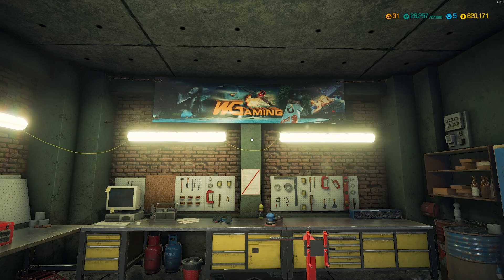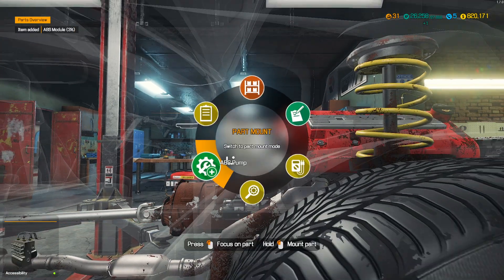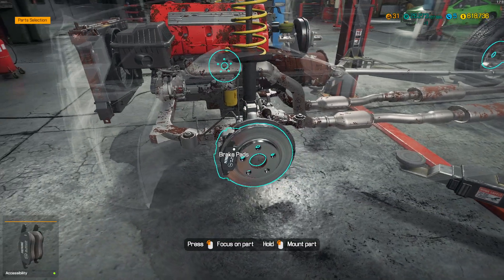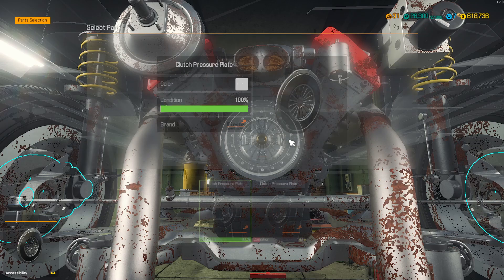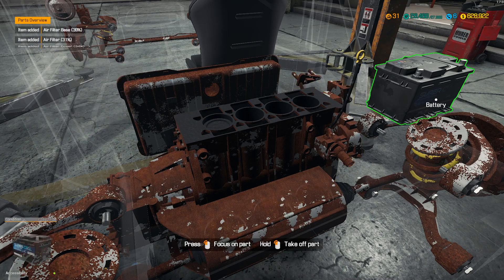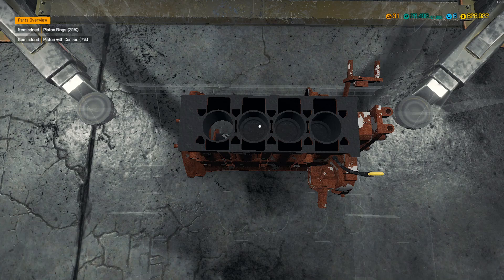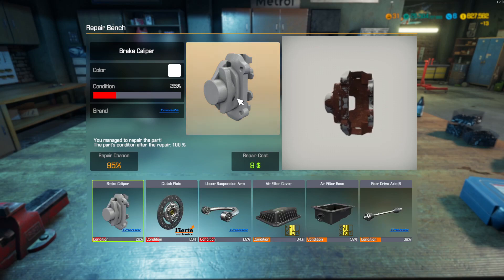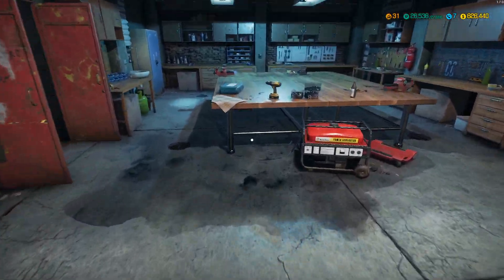Lets Play - Car Mechanic Simulator 2018 - Part 72